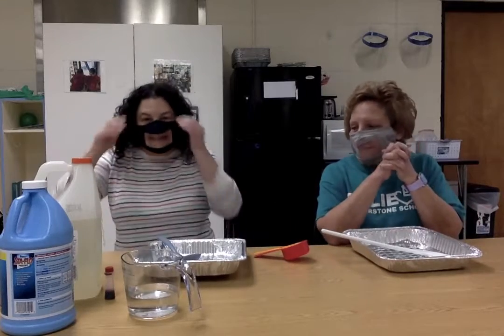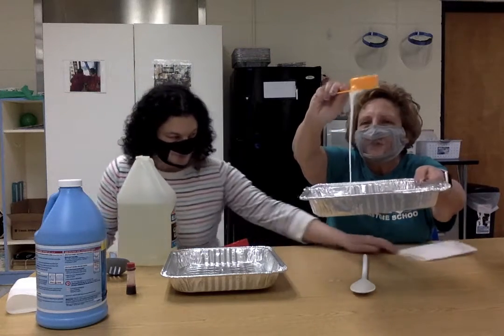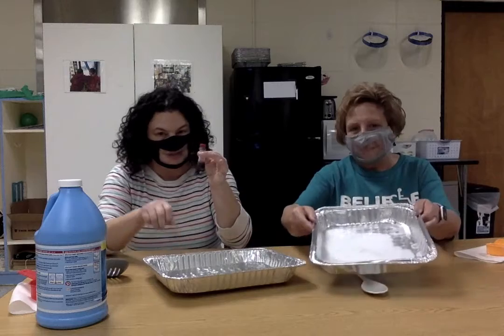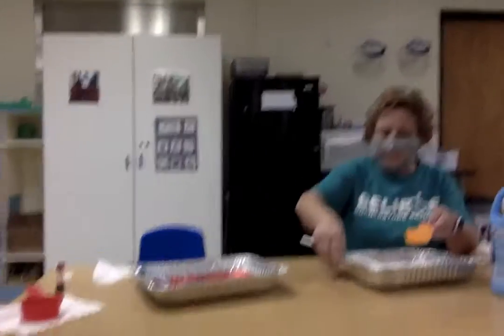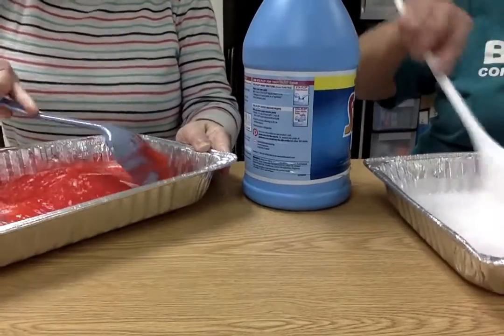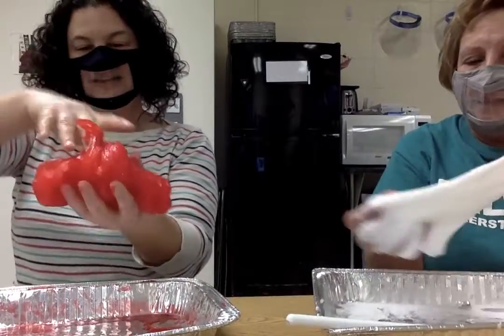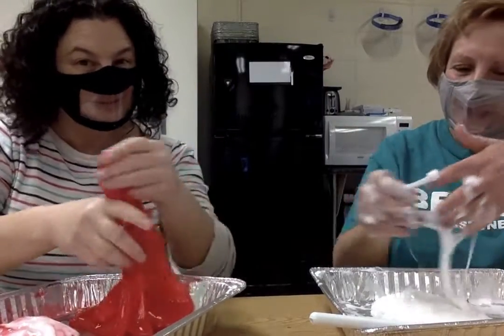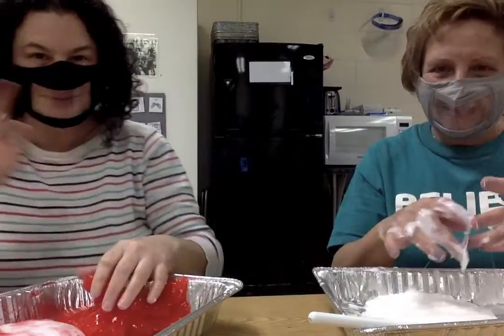Candy Cane Slime with Miss Stacey and Miss Cathy